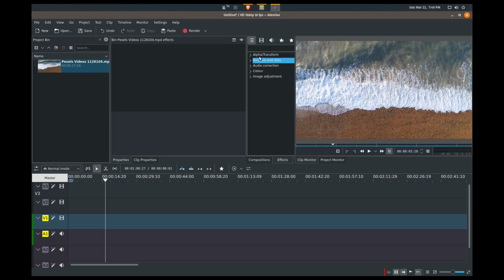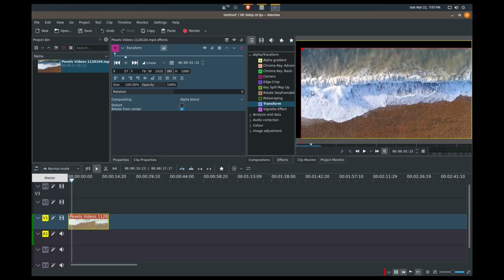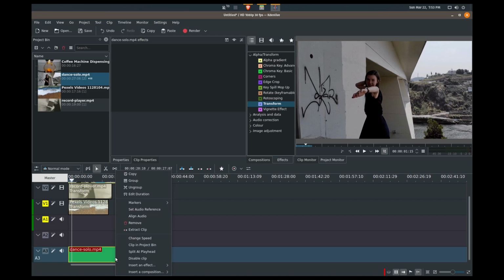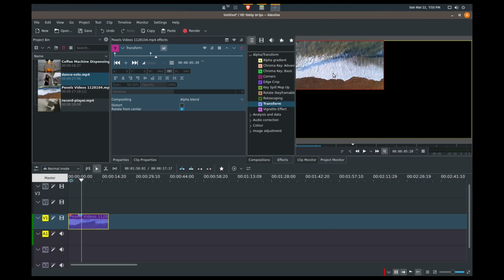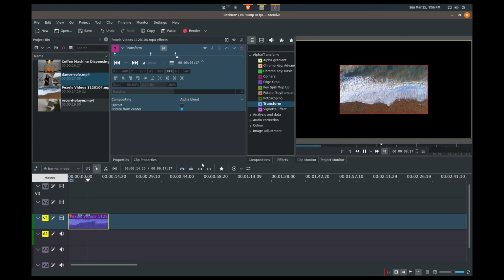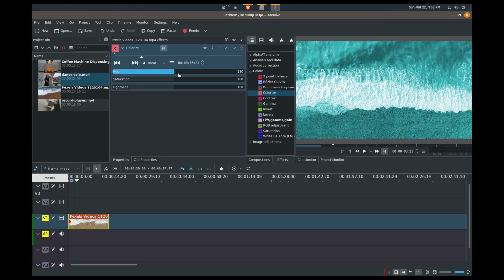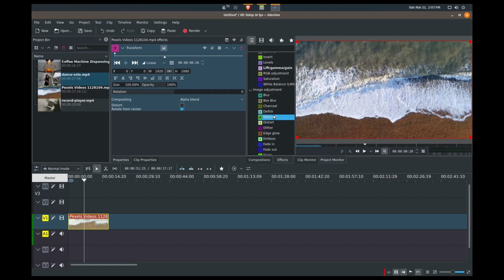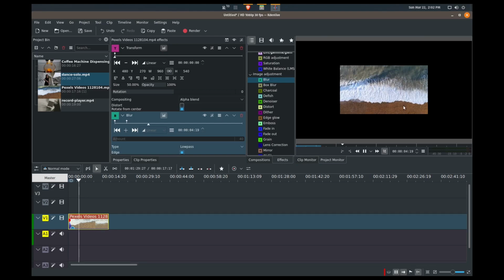5 - Video Effects 1 - Kdenlive 2020 Tutorial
In this video, we go over some commonly used video effects and transitions.

Links:
Kdenlive